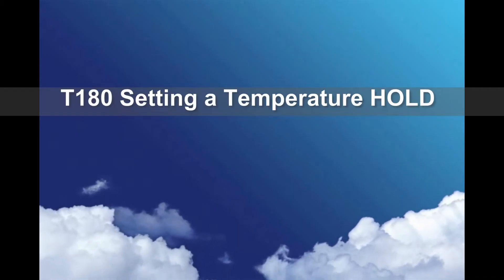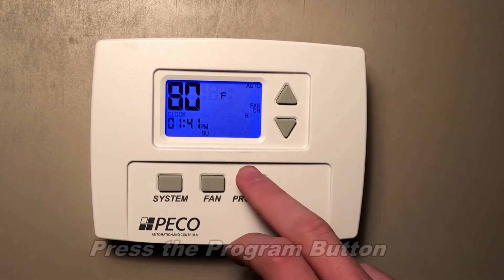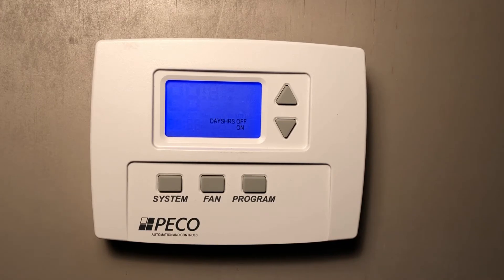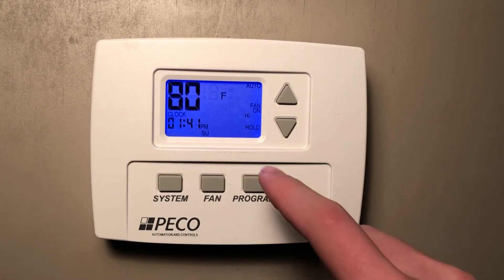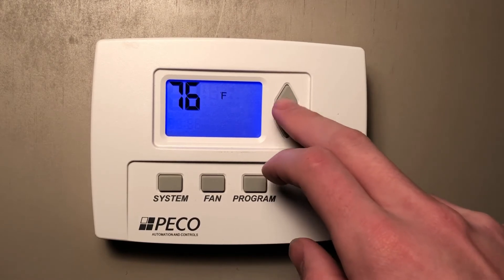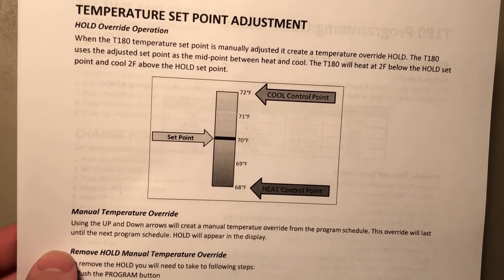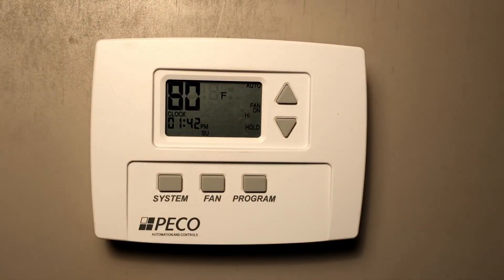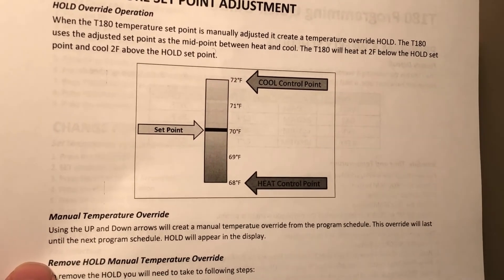T180 Setting a Temperature Hold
Discusses setting a temperature hold for the TA180 and TB180